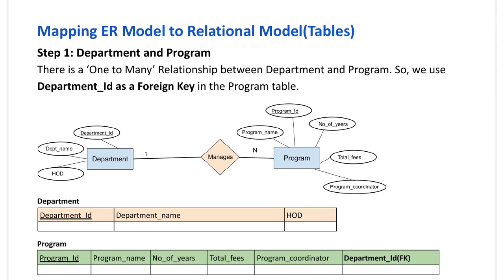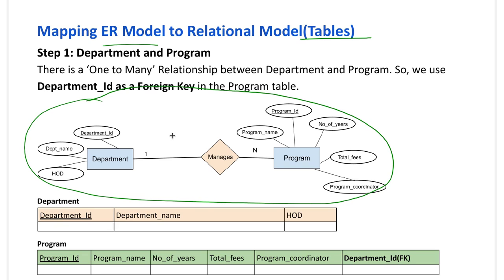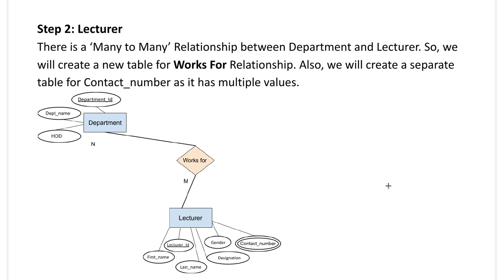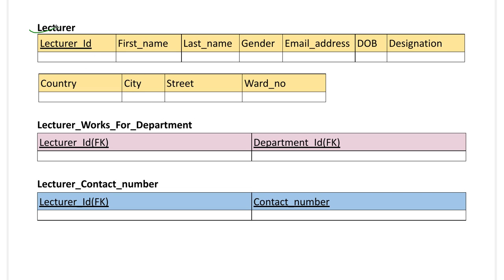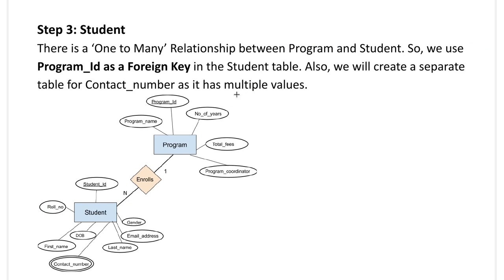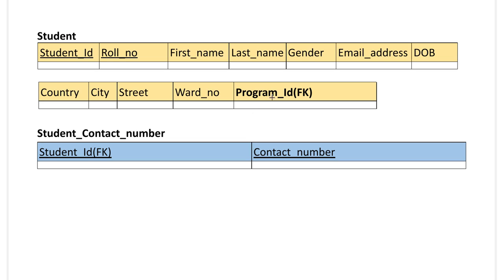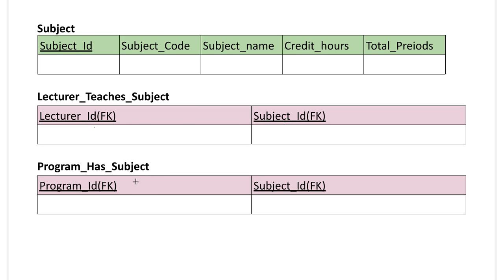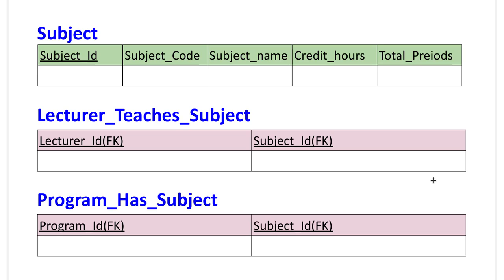Mapping ER Model to Relational Model | DBMS Project Report with Sample Project | Part 3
This video is about Mapping ER Model to Relational Model(Table Schema).

The Sample Project Report shown in the video is available here.